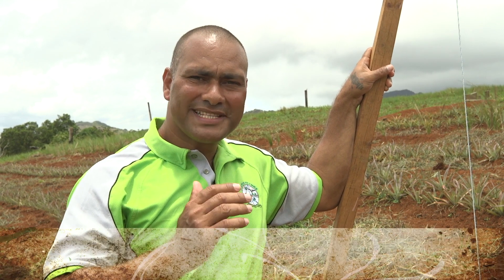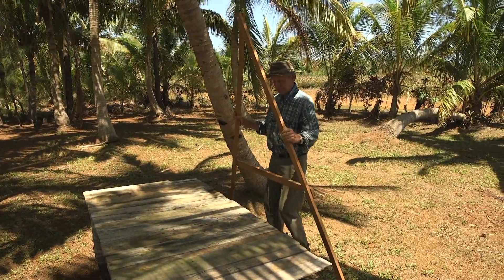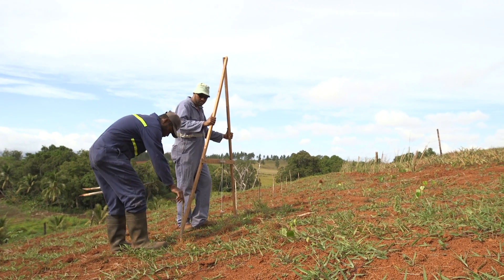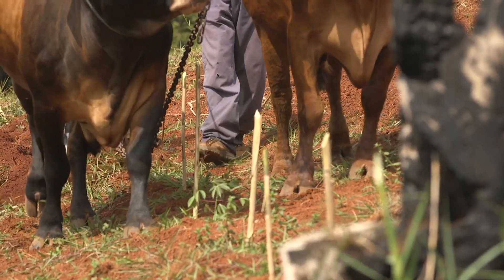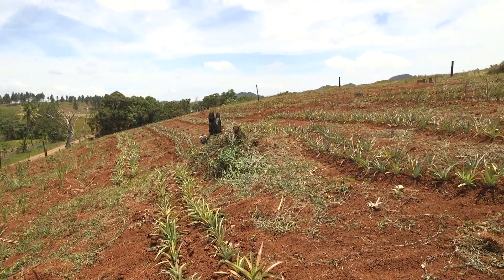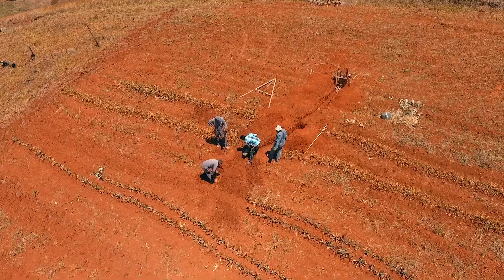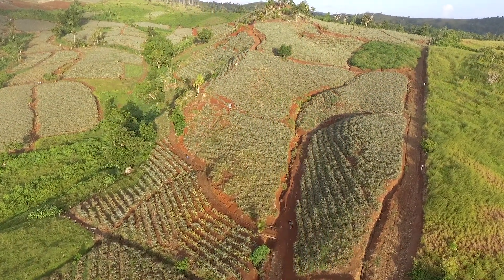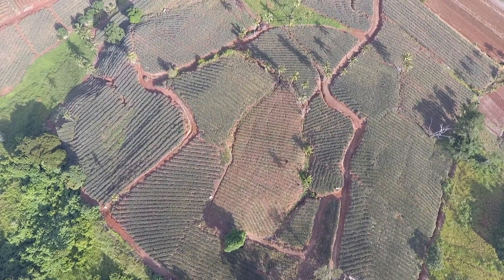EU-SPC IKSA Project - SOIL CONSERVATION & EROSION CONTROL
The project, which is managed by the Pacific Community (SPC), has been working to support farmers in Fiji’s sugar cane belt to increase and improve production of horticultural crops through the provision of enhanced research and extension, nursery development and market access. The 16 technical training videos cover areas such as soil health, pineapple production, pest control, seed production and nursery management and will be used by the Fiji Ministry of Agriculture to support agricultural training.